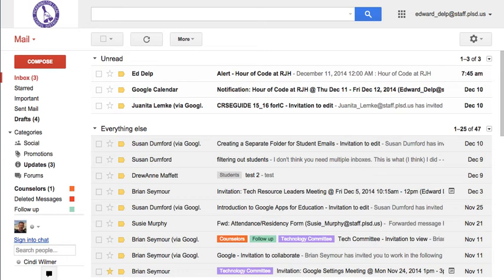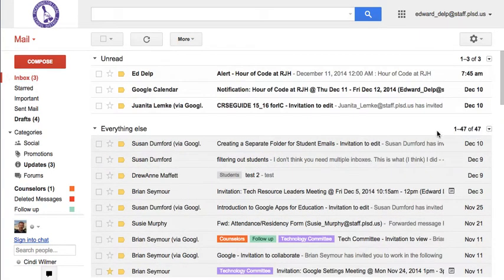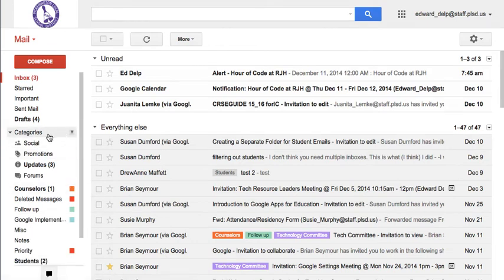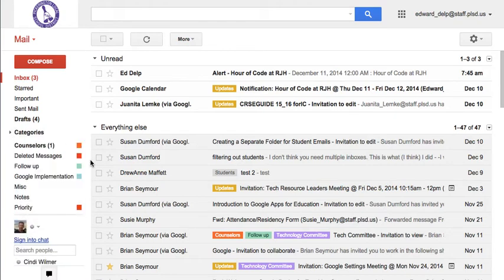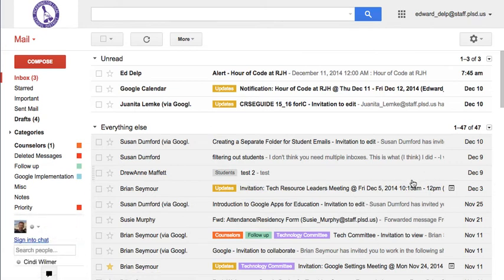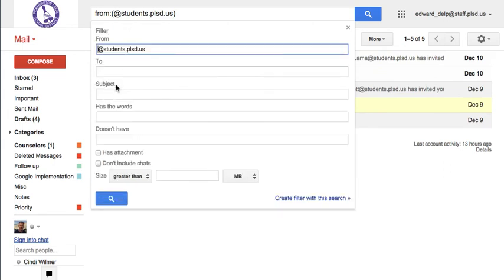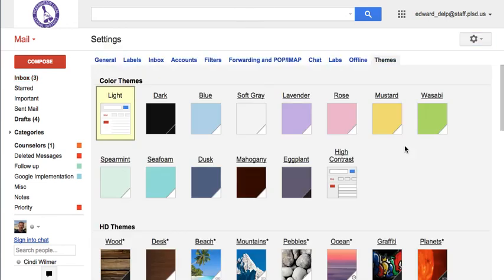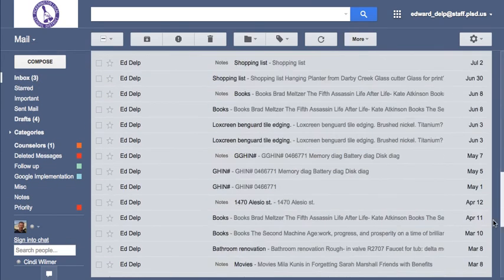Gmail 301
Advanced steps and procedures of Gmail for Google Apps for Education